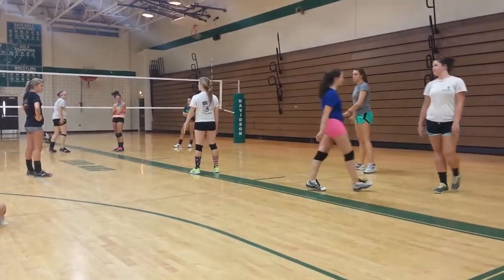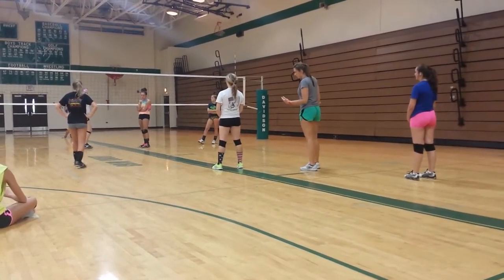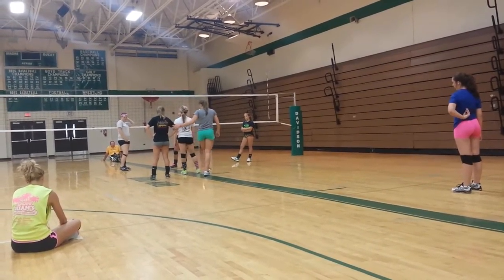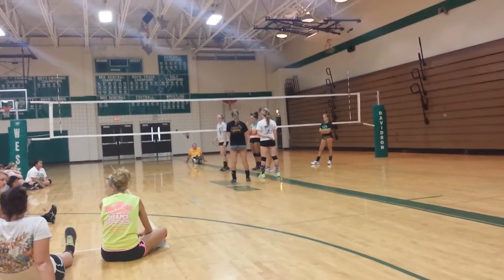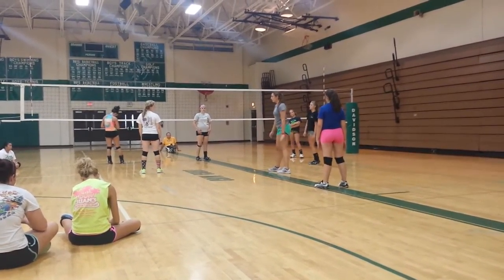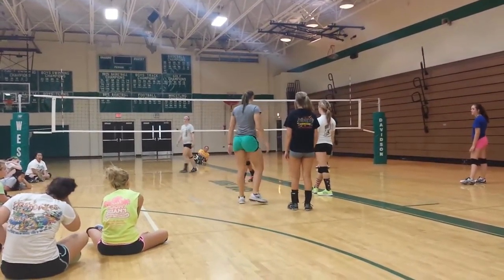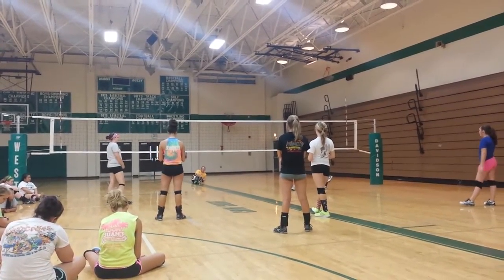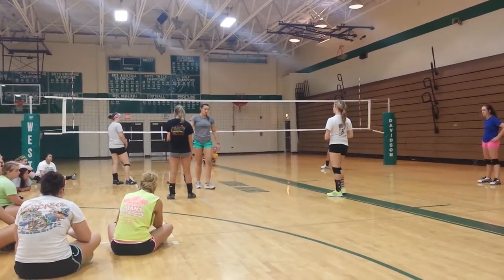July 15, 2014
ASU volleyball camp at West Davidson